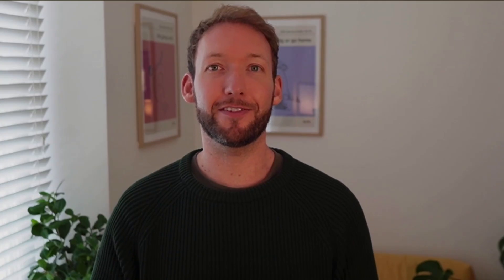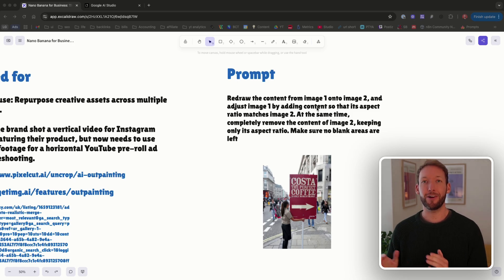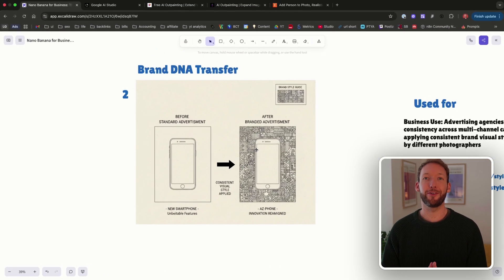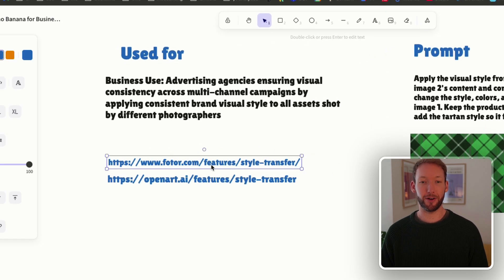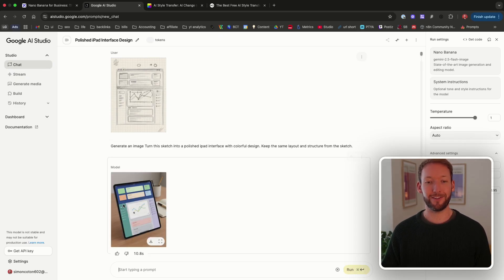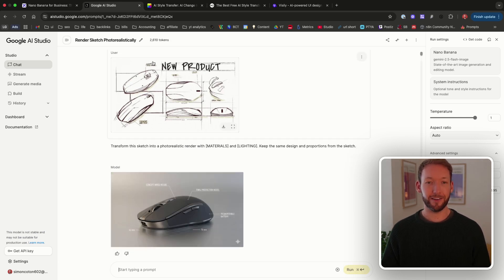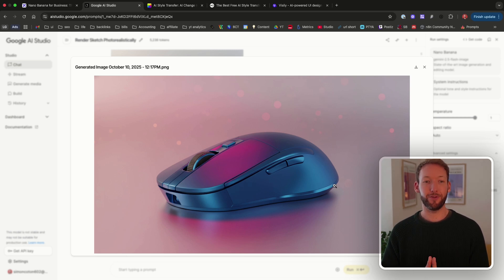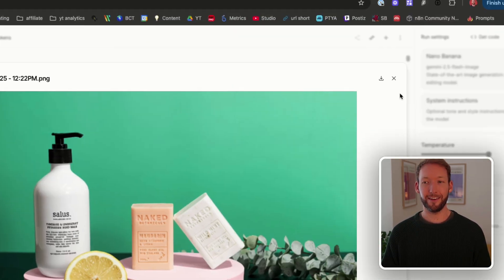Nano Banana for Business: The Ultimate Guide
Most tutorials on Nano Banana barely scratch the surface. In this ultimate guide, we dive into 8 powerful, unseen use cases that can either automate tedious tasks in your business or become profitable services you can offer to others. We highlight these examples complete with real-world examples of how people are already monetizing these methods.

00:00 - Introduction
01:15 - Method 1: Outpainting
03:47 - Method 2: Brand DNA Transfer
05:41 - Method 3: Napkin to Prototype
07:49 - Method 4: Concept Materialization
09:35 - Method 5: Scene Surgery
11:55 - Method 6: Fabric to Photoshoot
13:24 - Method 7: Blueprint to Walkthrough
15:19 - Method 8: Photo Resoration

Hey, welcome to the channel! I love helping business owners build AI agents and automation systems that actually work. Over 100,000 people have learned AI & Automation through my courses, and I keep things focused on what you can use today - no fluff, just practical implementation. Whether you're automating your own business or helping others do the same, glad you're here.